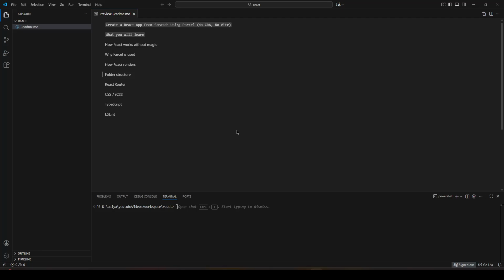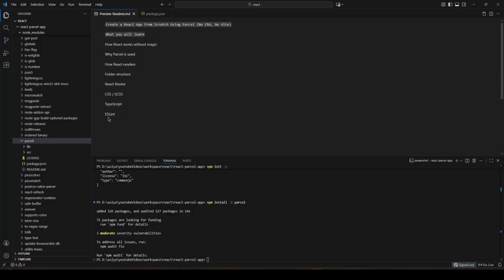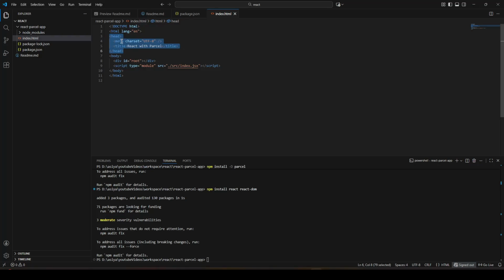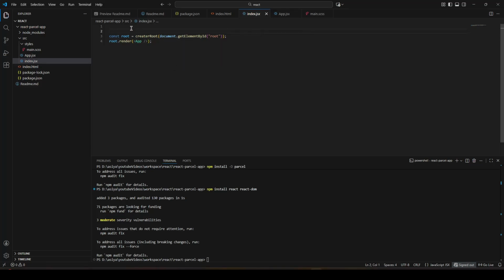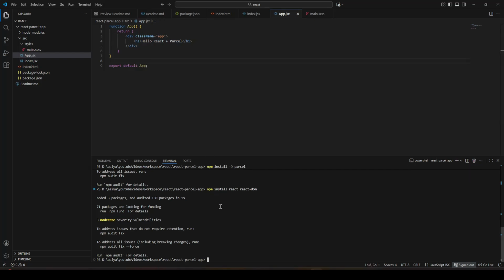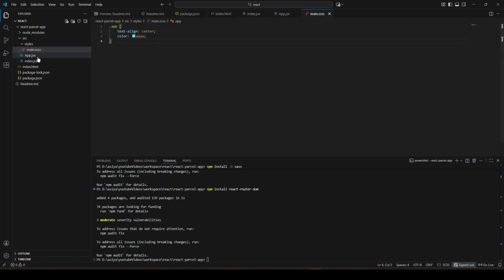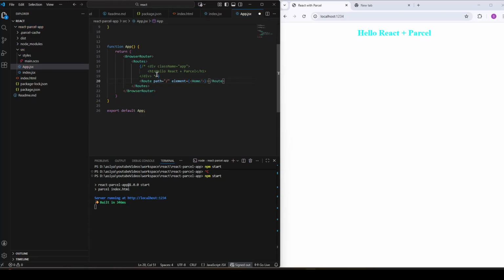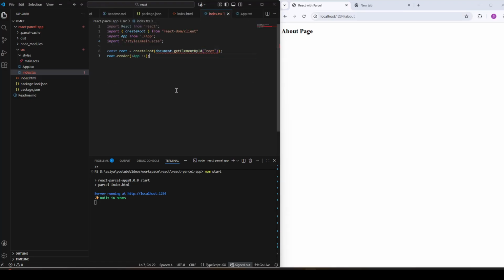React App from Scratch using Parcel | No CRA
In this video, I show you **how to create a React application completely from scratch using Parcel** — without Create React App (CRA).
Perfect for beginners who want to understand **how React really works behind the scenes** ⚛️

### 🔥 What you’ll learn in this video:

* Installing React & ReactDOM manually
* Configuring Parcel as a bundler
* Creating your first React component
* Running and building the project using Parcel
* Understanding the project structure clearly

### 💡 Why use Parcel?

* Zero configuration
* Super fast bundling
* Simple setup for beginners
* Great alternative to CRA & Vite

* React beginners
* JavaScript developers
* Anyone who wants to understand React setup deeply
* Developers tired of CRA boilerplate

### 🛠 Tech Used:

* React
* Parcel
* JavaScript
* npm